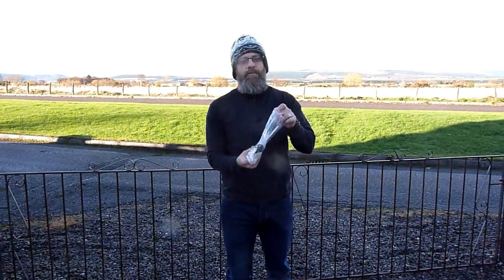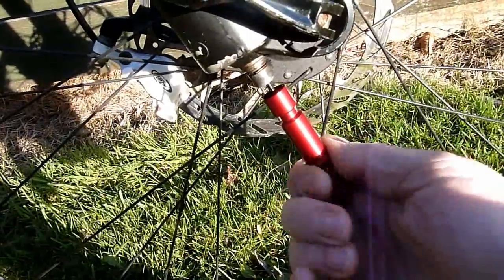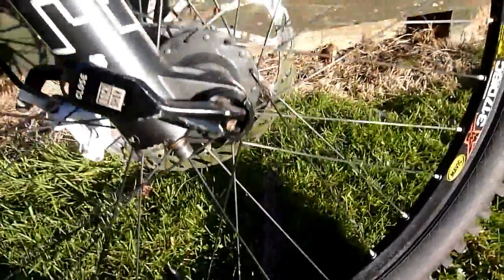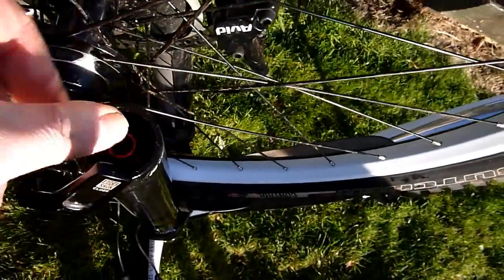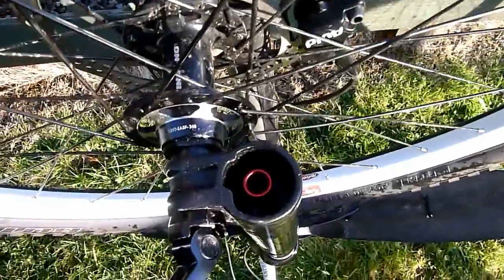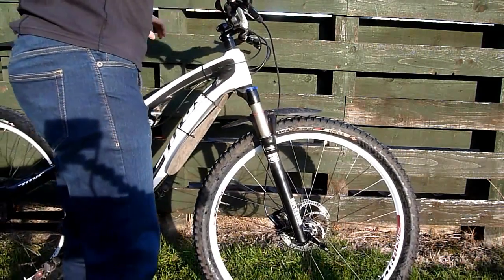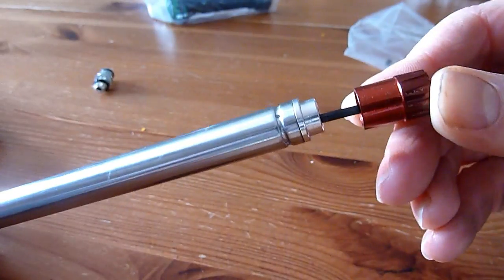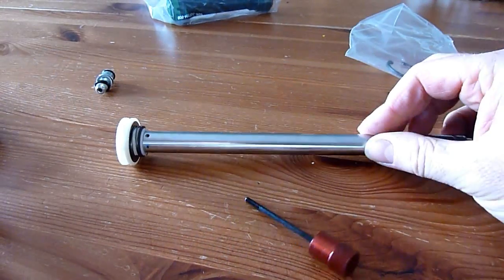Rockshox Damper and Rebound - What You May Not Know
Showing the differences in fork rebounds, how to change them on different forks and a close up of the internal damper.